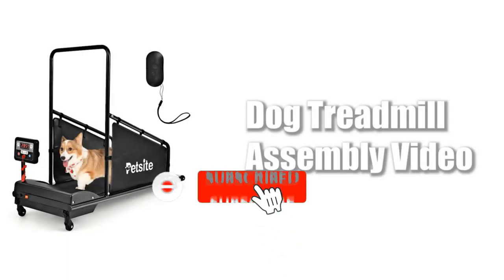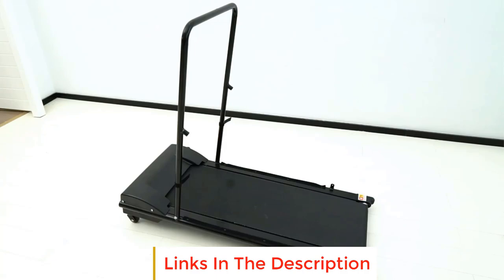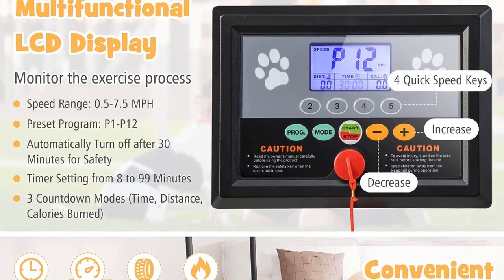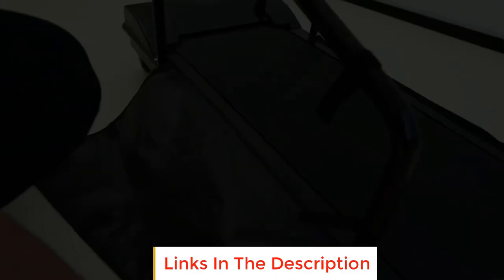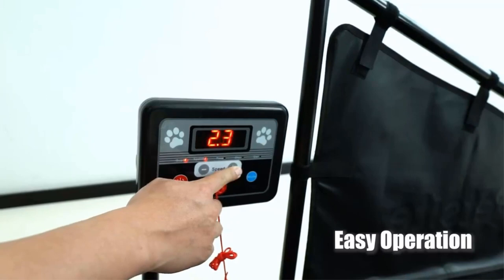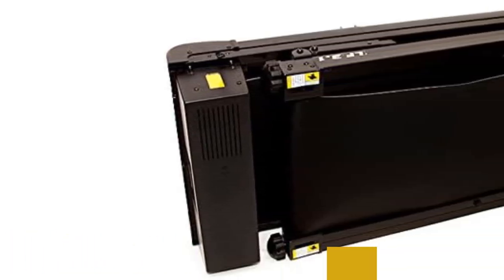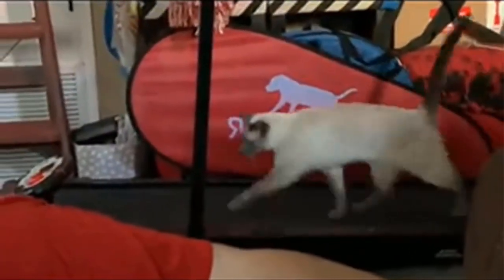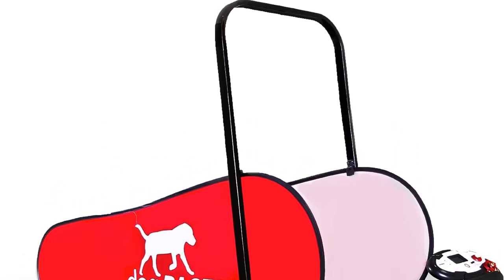✅Best Dog Treadmills 2023 | Top 3 Dog Treadmills Review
1. PETSITE Dog Treadmill.

2. GoPet PetRun PR720F Dog Treadmill.

3. PACER 91641 LF 3.1 Full Size Dog Pacer Treadmill.

Others Video
Best Activity Trackers For Dogs-Top Gps Dog Tracker

      owners.